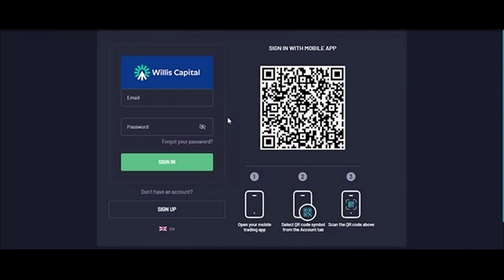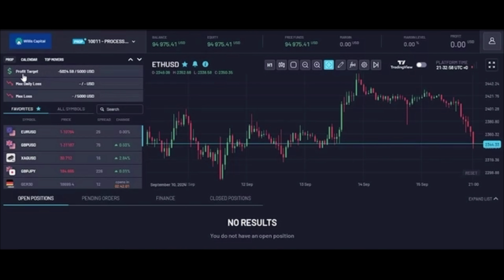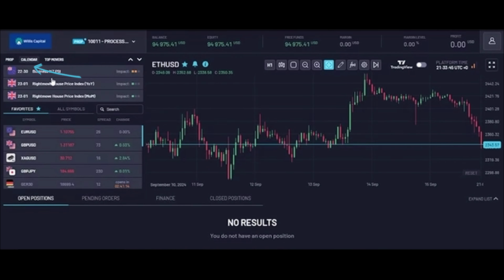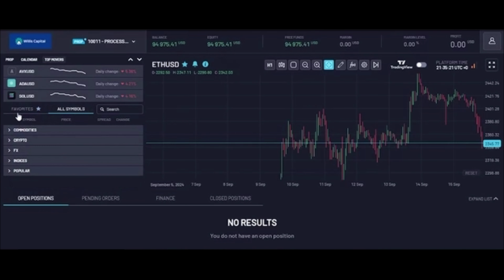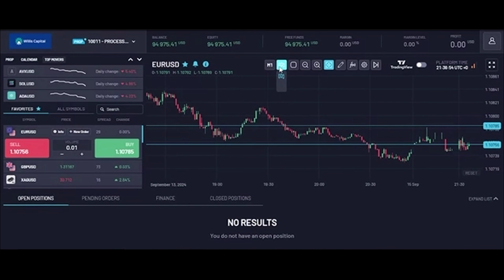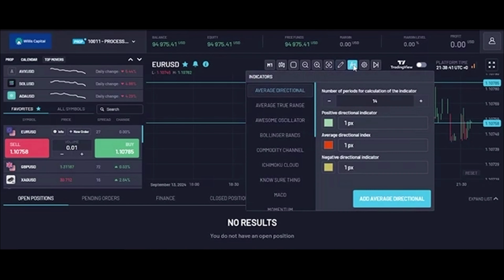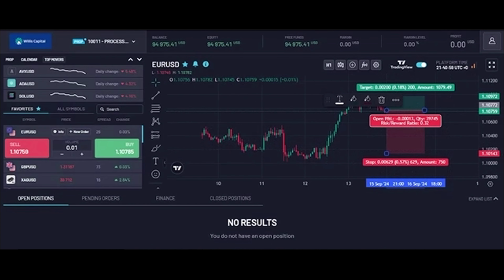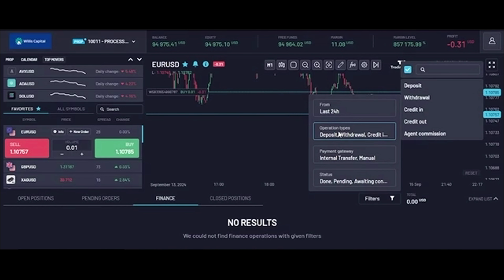How to Easily Use Our Trader Platform on Your Laptop | Step-by-Step Guide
Welcome to our new customized trading platform! 🎉 In this video, we’ll show you how to easily navigate and use all the powerful features of our platform on your laptop. Whether you're a beginner or an experienced trader, this step-by-step guide will help you make the most of our user-friendly interface and advanced tools.

🔑 In this tutorial, we’ll cover:

1. How to set up and access the platform.
2. Key features designed to boost your trading efficiency.
3. Customizable charts and real-time market data.
4. Placing and managing trades with ease.
5. Tips for navigating and optimizing your trading workflow.

Don’t miss out on this walkthrough designed to make your trading experience smoother and more profitable. 📈

👉 Start trading with our platform today!